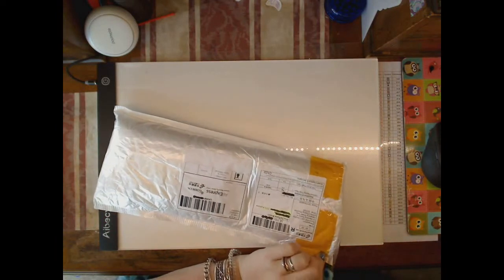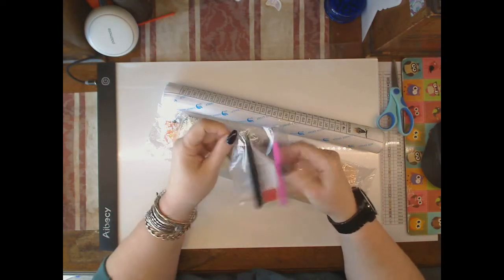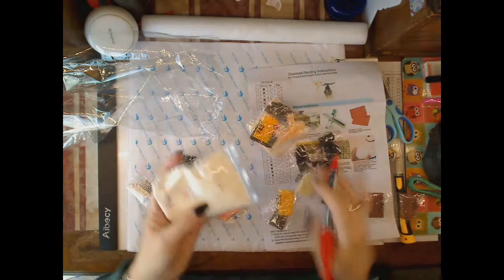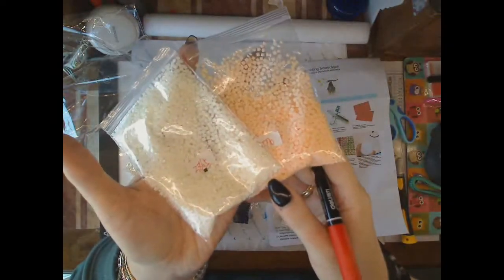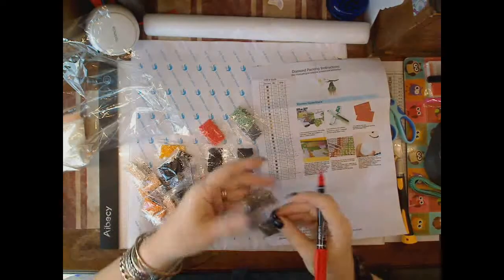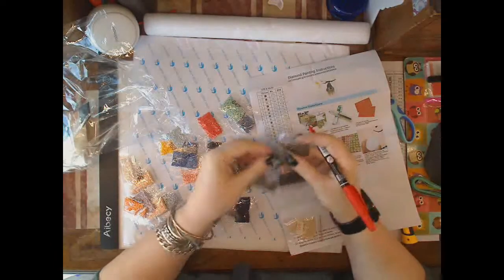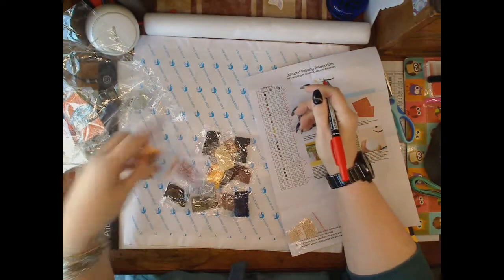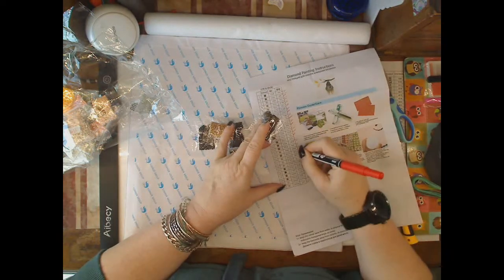Unbagging A Bat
I have purchased diamond painting kits from AliExpress (numerous stores), Amazon, New Frog (now CESdeals), Treasure Studios Art, Royal Diamond Painting, Stitch Diamond, Diamond Dotz, Pretty Neat Creative and the stores continue to be added to.

I use pens from Rich Craft, HappyHippoFinds and AliExpress

My watch (right hand) is a TicWatch Pro, the band on the left comes with it free - made by MobVoi